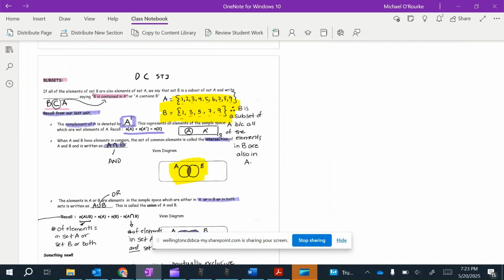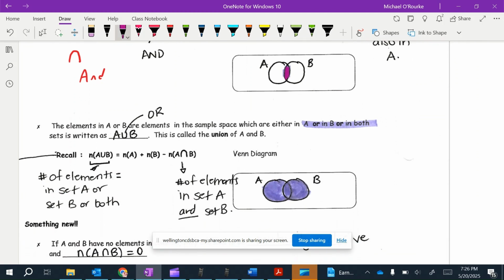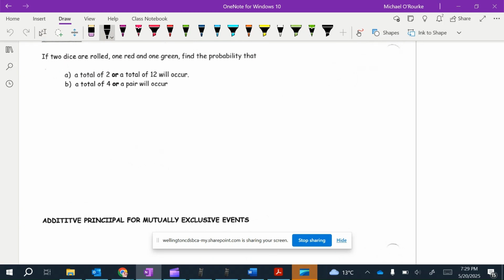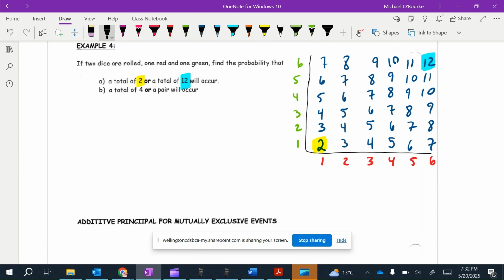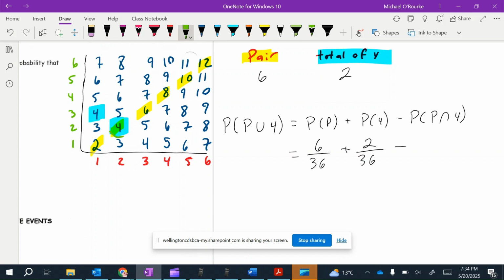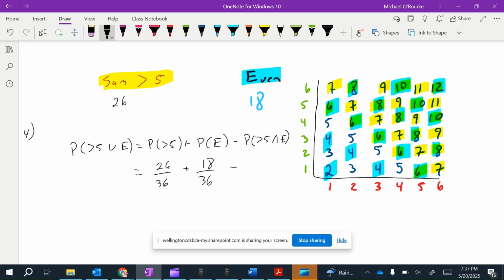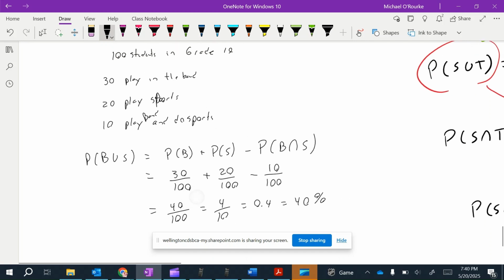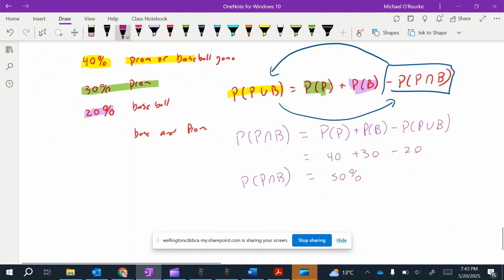Probability OR Formula